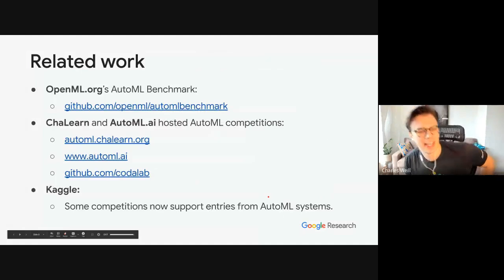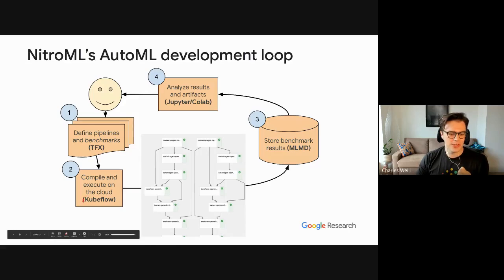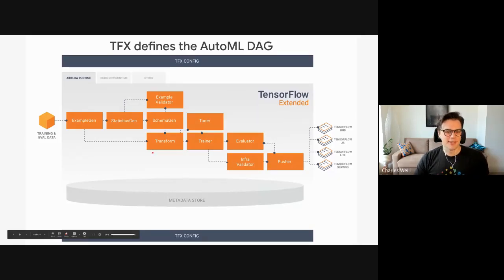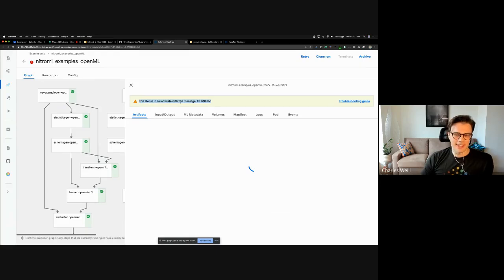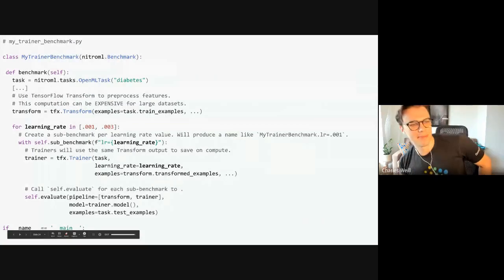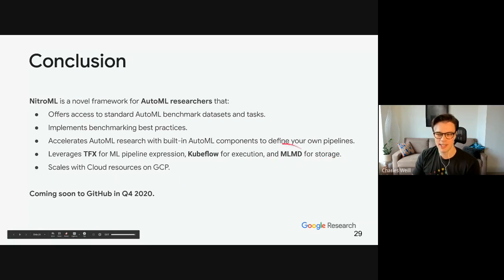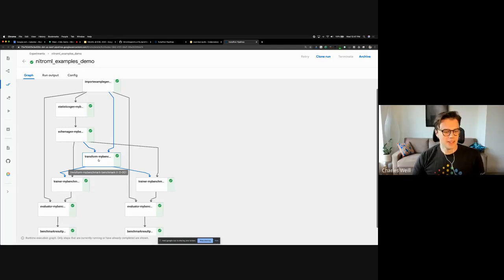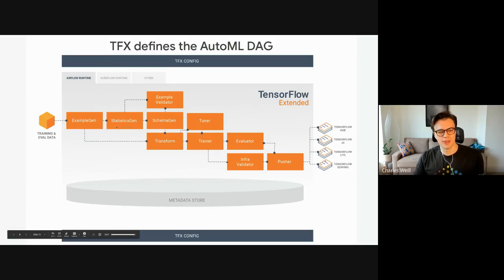NitroML: Accelerate AutoML Research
NitroML is a soon-to-be open-sourced framework for benchmarking Automated Machine Learning (AutoML) pipeline model-quality. More generally, NitroML enables AutoML research teams to iterate more quickly on their highly-customized, heterogeneous, and multi-stage pipelines. It offers machine learning model-quality benchmarking best practices out-of-the-box, curates raw datasets, and leverages TFX and KubeFlow to scale with Cloud-resources. Its benchmark database and analysis tools ensure that AutoML teams can be data-driven as they modify their systems.